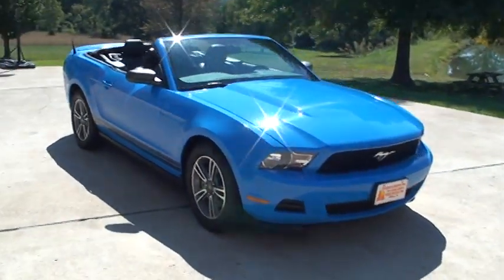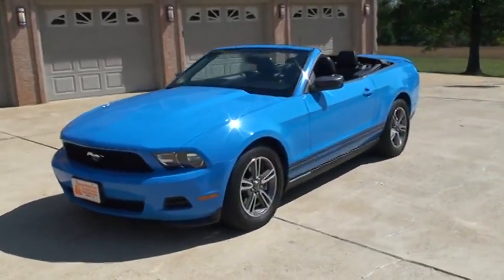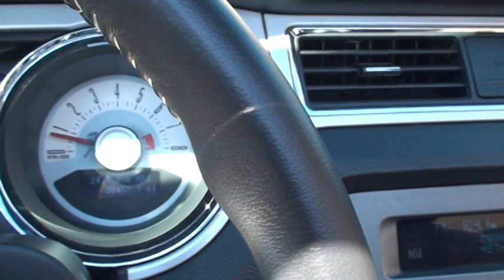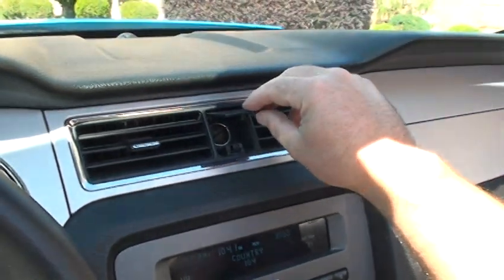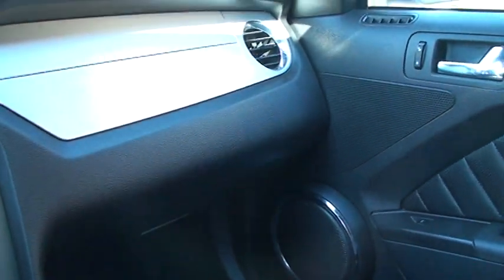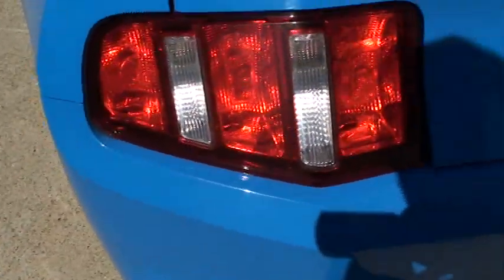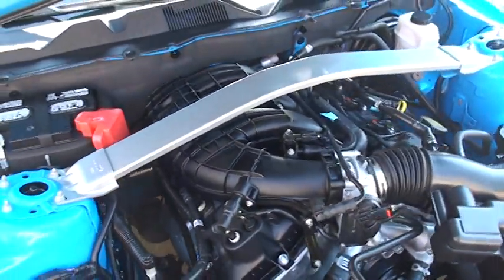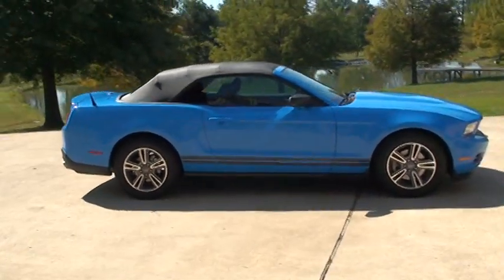2011 FORD MUSTANG CONVERTIBLE GRABBER BLUE FOR SALE SEE WWW SUNSETMILAN COM